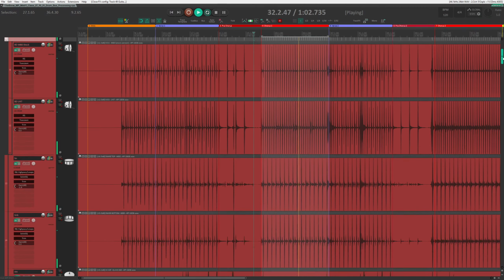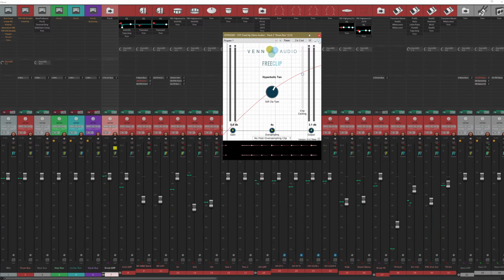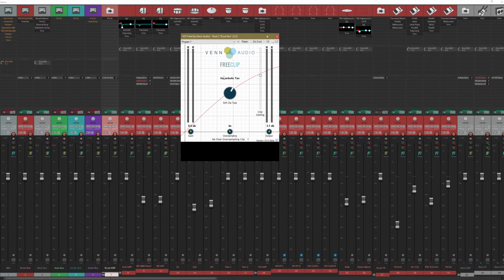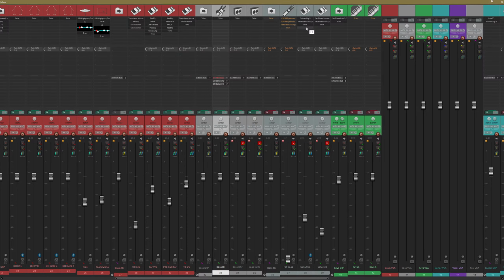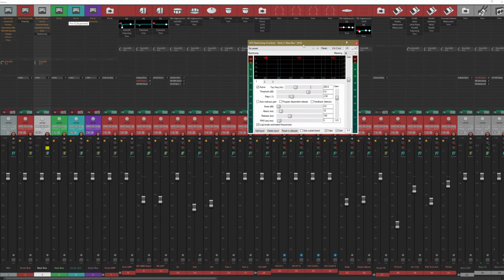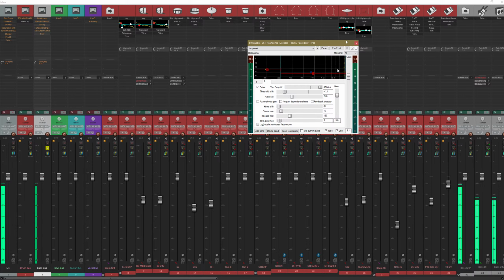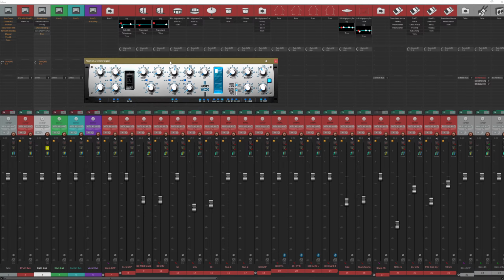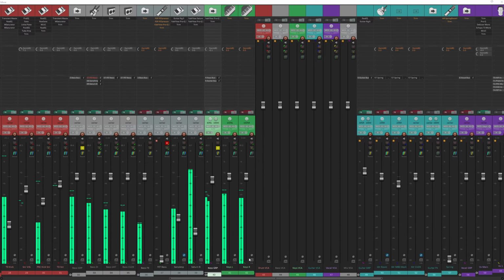Mixing - Start to Finish : Part 4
Part 4 of my deep dive into my mixing process from raw tracks to master. Originally part of my online mixing classes I've decided to make this series public.

00:00 Stream Starting
03:50 Intro
04:55 Drum bus
10:39 Bass
16:30 Bass bus
25:00 Keyboard

This track is from Mike Senior's FREE multi track library. The track I'm mixing here is called 'What I Want' by a band called The Brew. It's a great performance that's been expertly recorded by the team at Telefunken. It's primarily a showcase of their range of microphones but a great track to practice your chops on nonetheless.